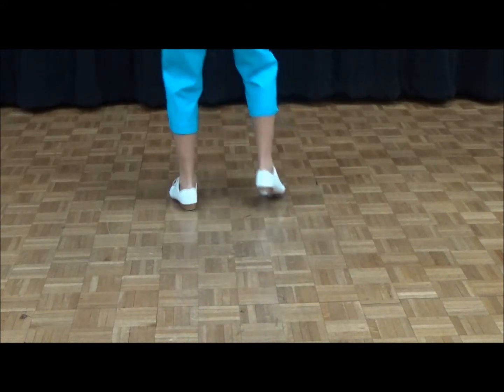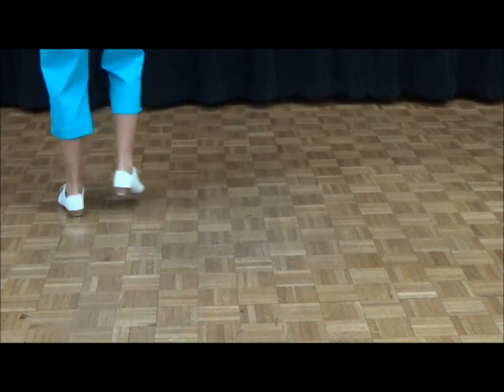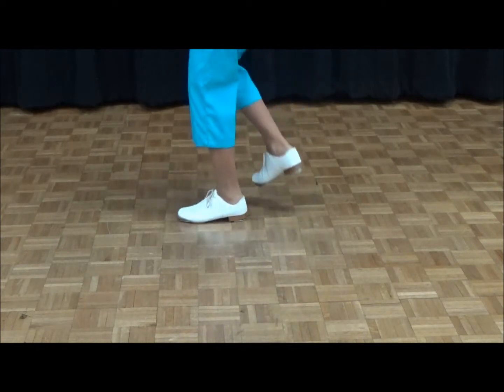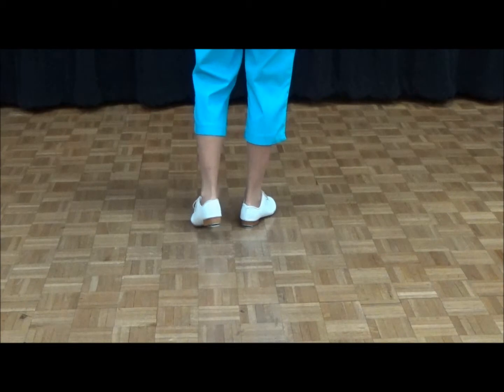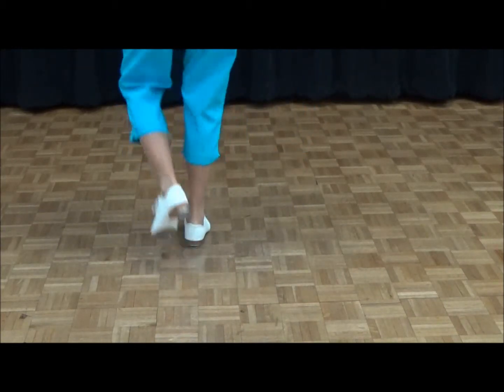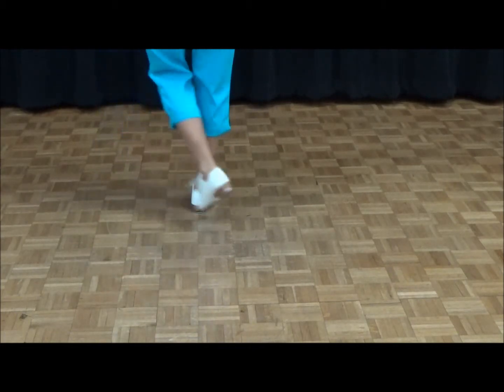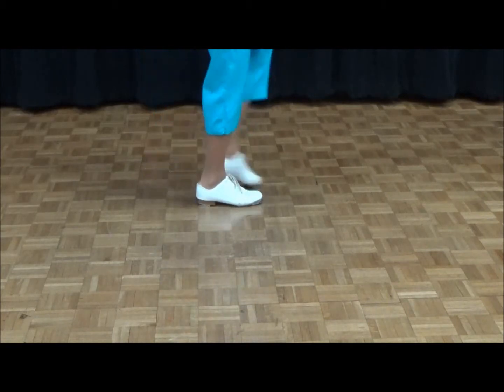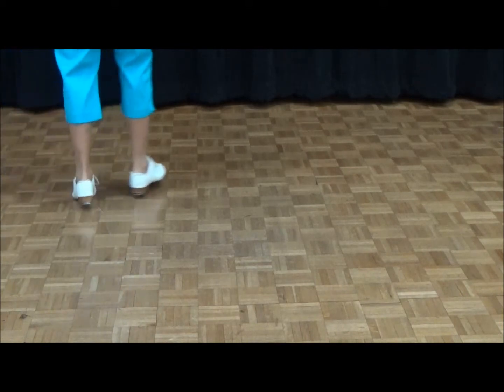Just Loving You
Beginning clogging dance taught by Ginny Bartes